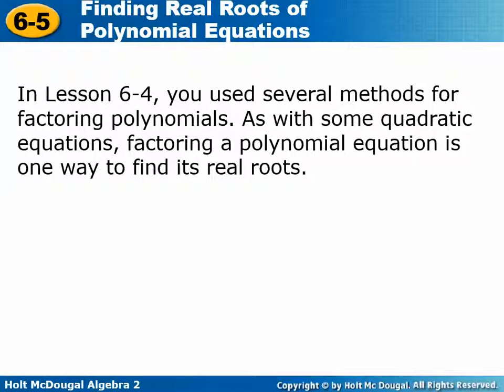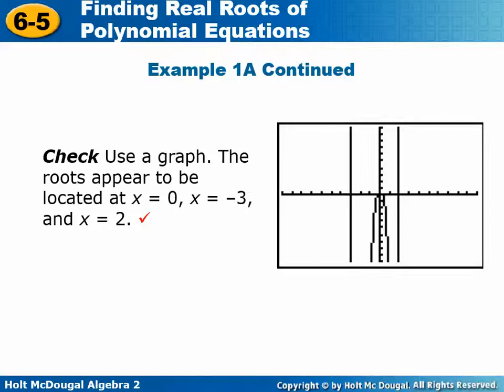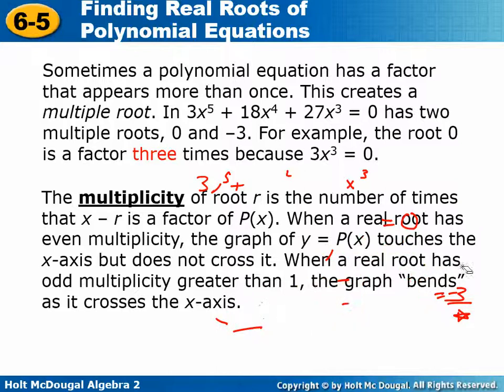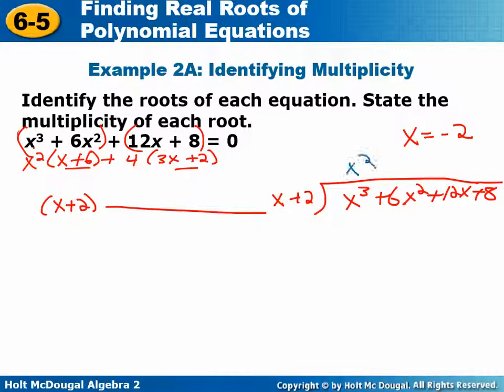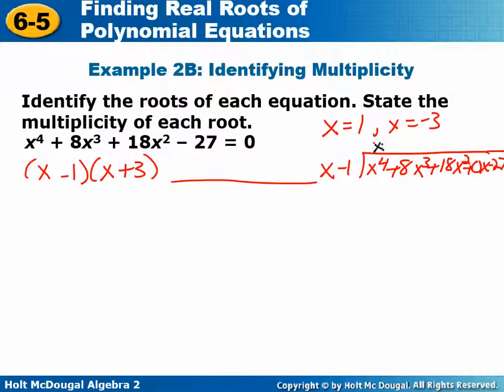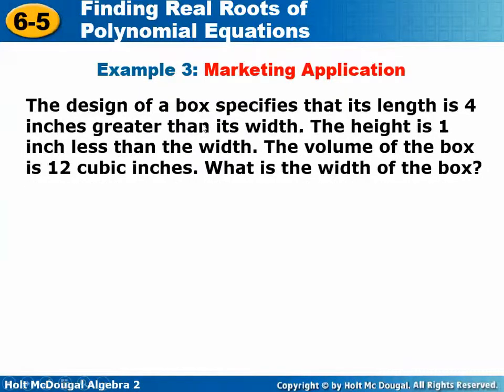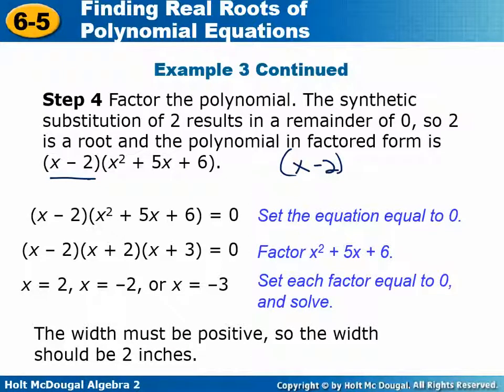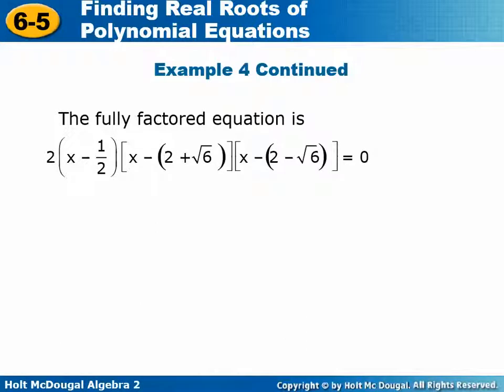Algebra 2: 6.5 Finding Roots of Polynomials Video